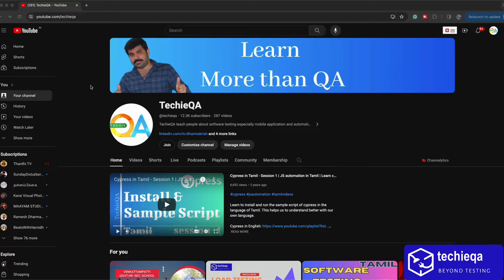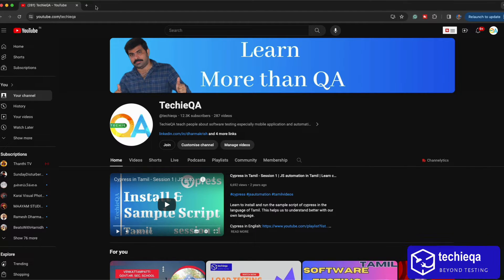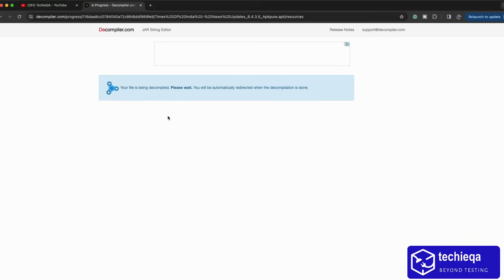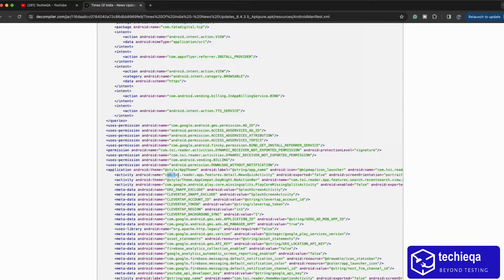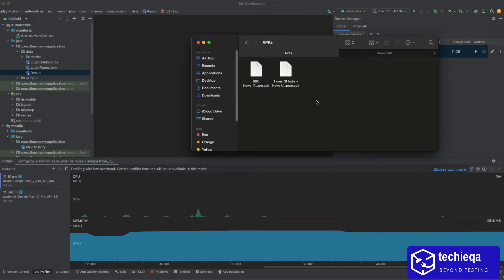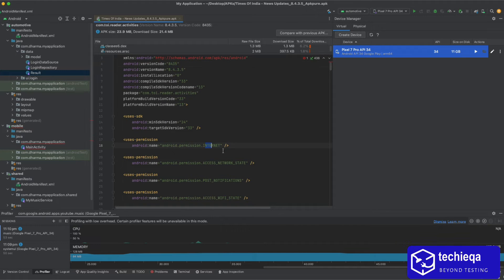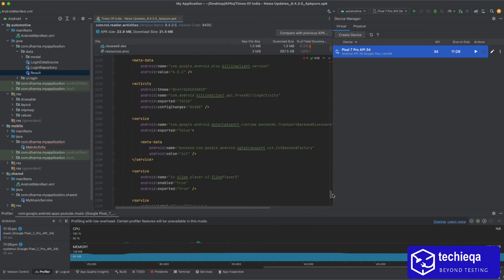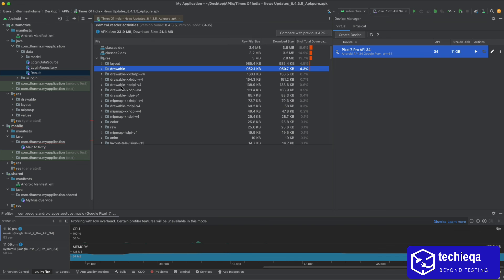Decompiling APK: Unveiling the Code Behind Android Apps | APK reverse engineering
This video explains about finding the internal information from any of the APK . Simple trick but very much useful for mobile application testing.